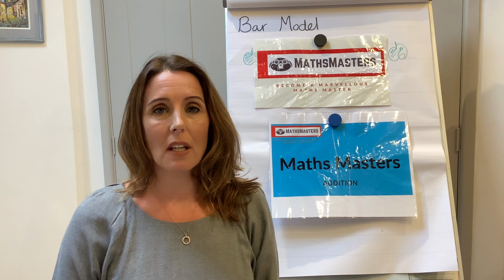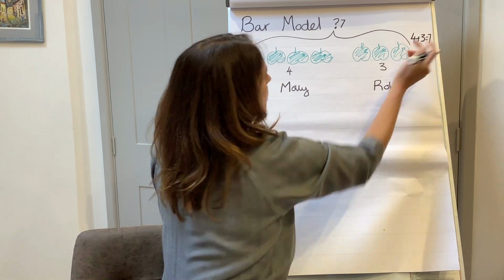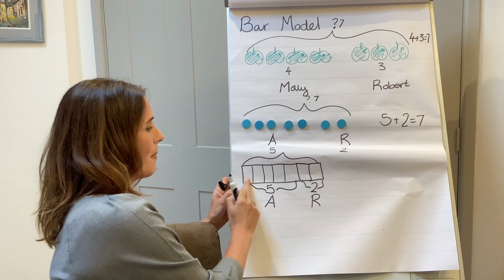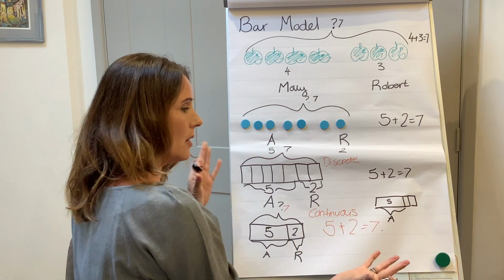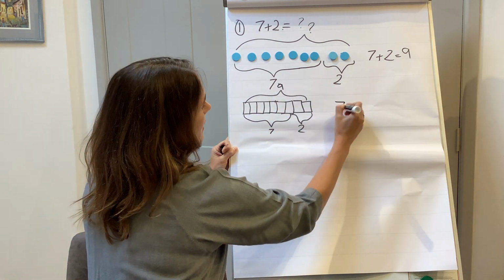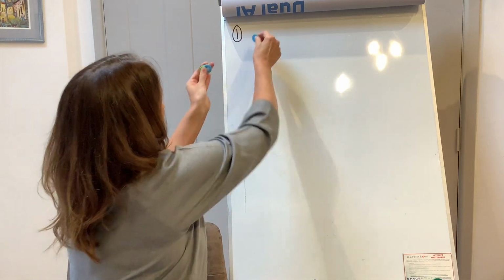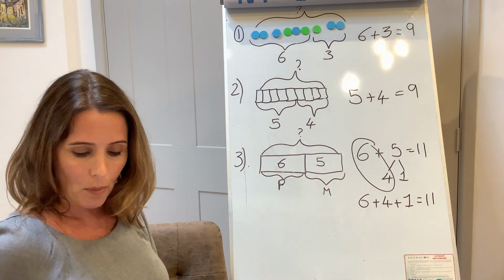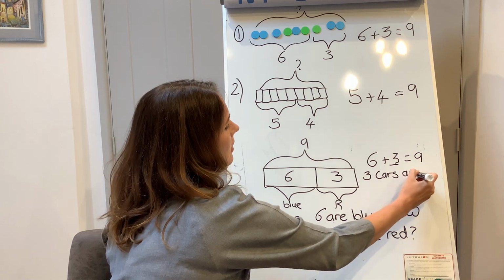Addition 6: Bar Modelling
This session looks at using the bar model as a concrete and pictorial representation of a problem.

The bar model won't solve the problem for you but is a good way of helping you understand the problem in order to solve it. It helps you work out what you need to do with the numbers. The ? goes in the missing number.

Learn. Practise. Master.